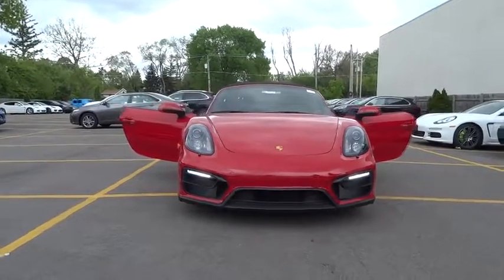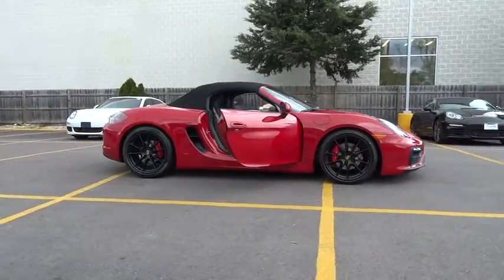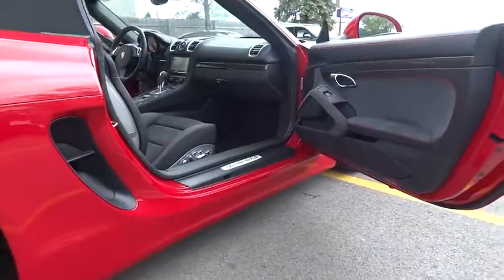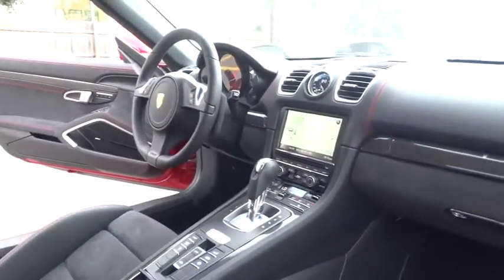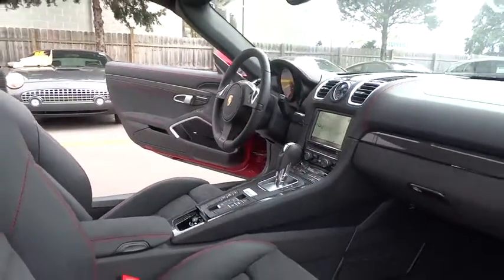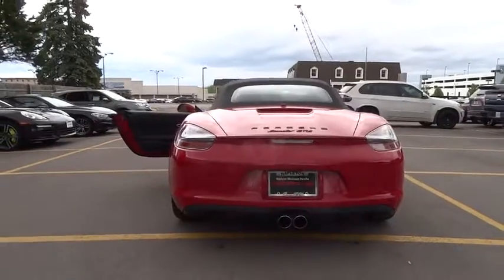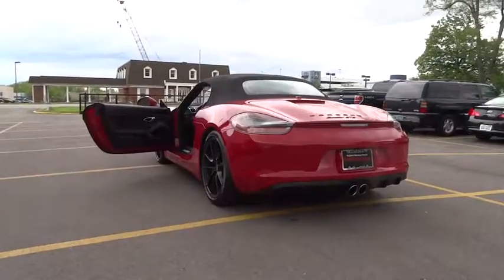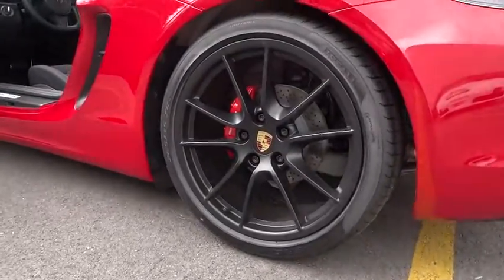2016 Porsche Boxster Westmont, Barrington, Chicago, Orland Park, Lake Forrest, IL 9814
2016 Porsche Boxster

Napleton Porsche
201 E Ogden Ave

Radio: CDR Audio System w/Sound Package Plus,7 Speakers,AM/FM radio,CD player,MP3 decoder,Radio data system,Air Conditioning,Rear window defroster,Power driver seat,Power steering,Power windows,Remote keyless entry,Adaptive suspension,Four wheel independent suspension,Speed-sensing steering,Traction control,4-Wheel Disc Brakes,ABS brakes,Dual front impact airbags,Dual front side impact airbags,Front anti-roll bar,Integrated roll-over protection,Knee airbag,Low tire pressure warning,Occupant sensing airbag,Overhead airbag,Rear anti-roll bar,Brake assist,Electronic Stability Control,Front fog lights,Fully automatic headlights,Headlight cleaning,High intensity discharge headlights: Bi-Xenon,Rear fog lights,Security system,Speed control,Bumpers: body-color,Convertible roof wind blocker,Heated door mirrors,Power door mirrors,Spoiler,2-Way Sport Seats Plus,Convertible roof lining,Driver door bin,Driver vanity mirror,Garage door transmitter: HomeLink,Illuminated entry,Outside temperature display,Passenger vanity mirror,Power convertible roof,Sport steering wheel,Tachometer,Telescoping steering wheel,Tilt steering wheel,Trip computer,Front Bucket Seats,Front Center Armrest,Leather Seat Trim w/Alcantara,Power passenger seat,Passenger door bin,Alloy wheels,Glass rear window,Variably intermittent wipers